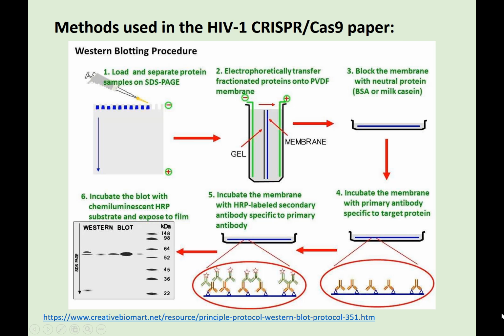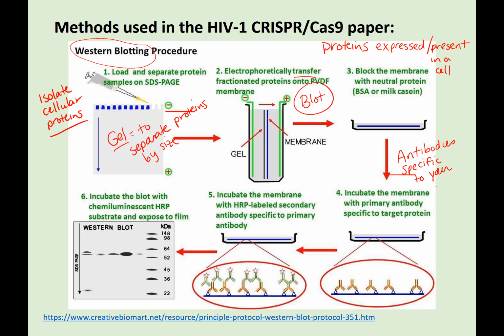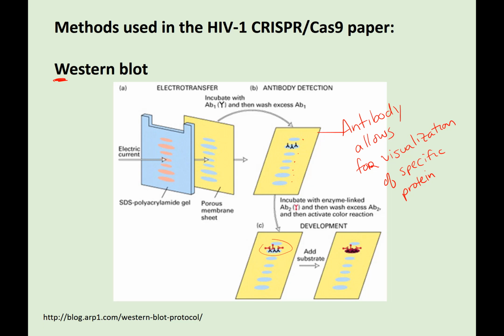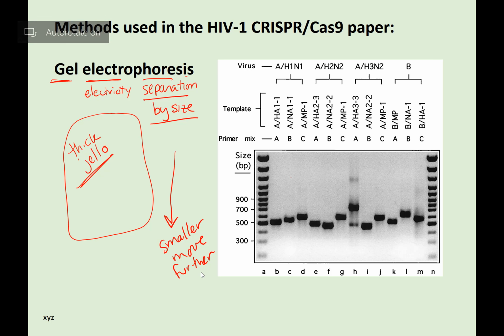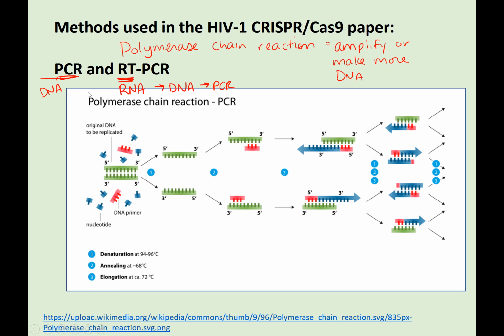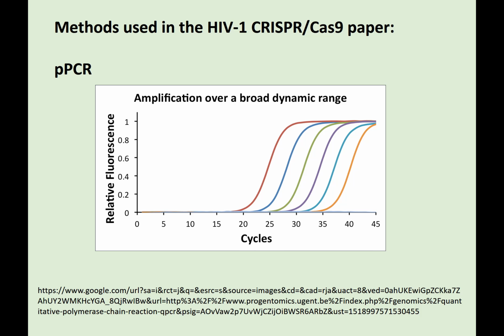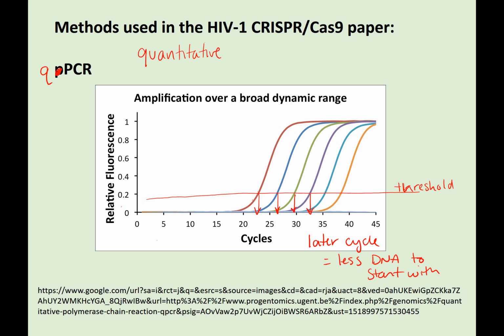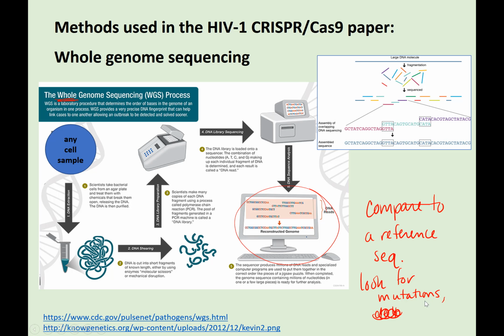CRISPR and HIV paper techniques powerpoint